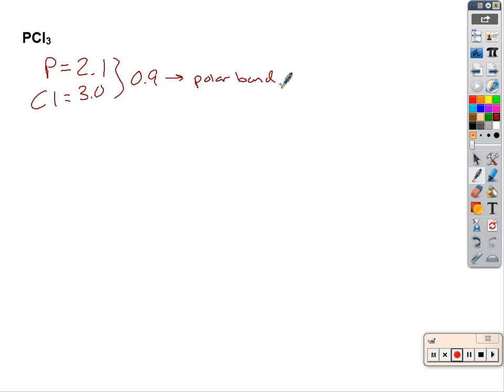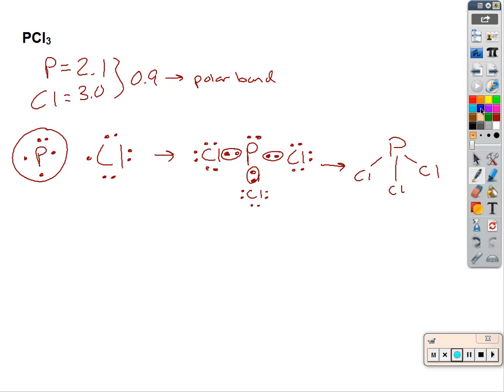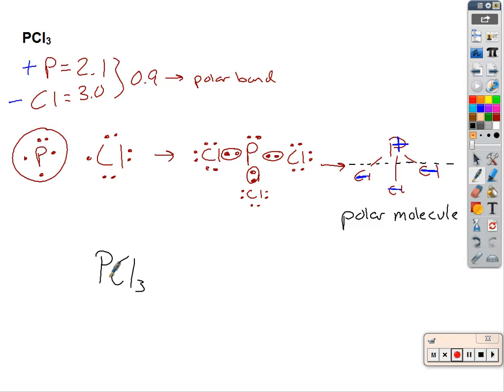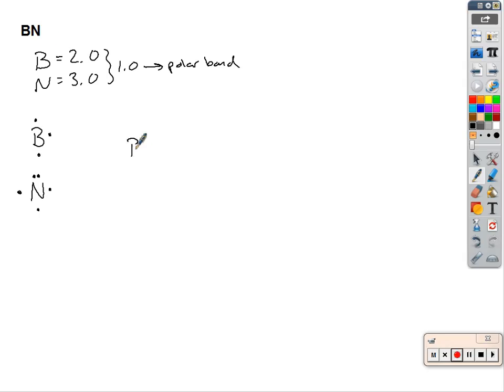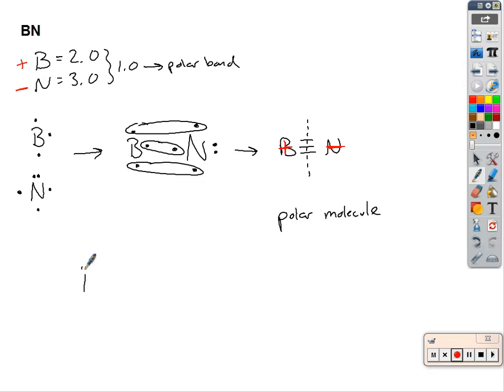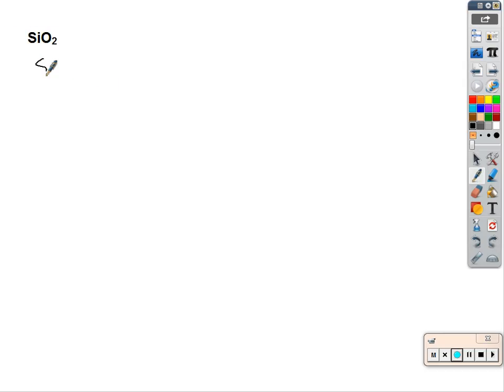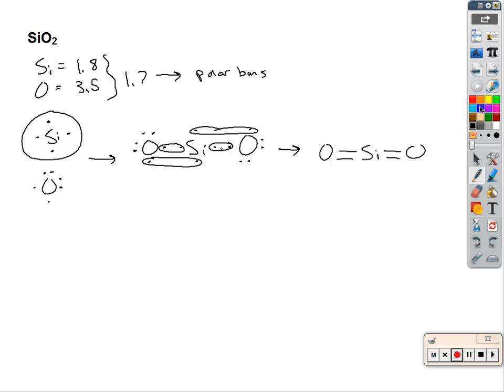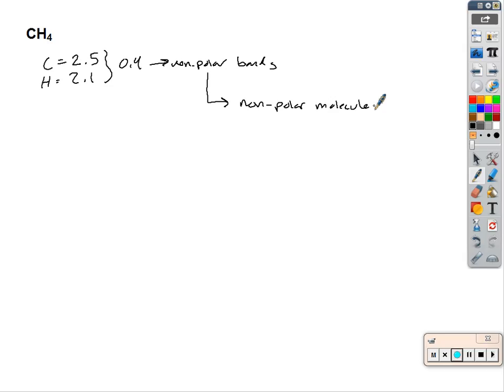Covalent Bonding Part 2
This is the rest of covalent bonding.  I talk about polarity and nomenclature in this one.